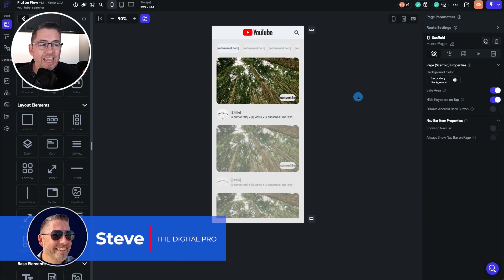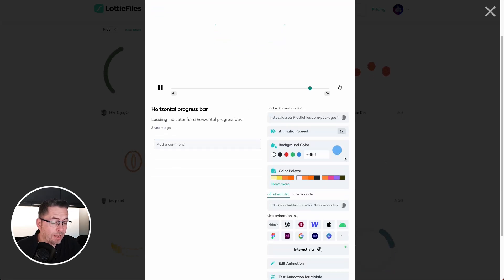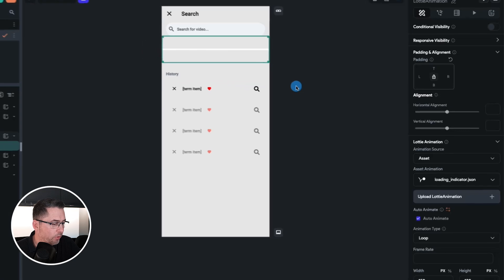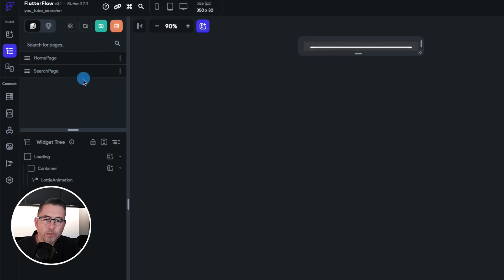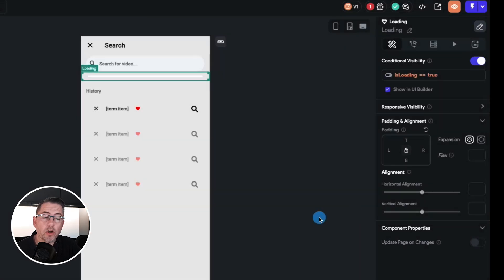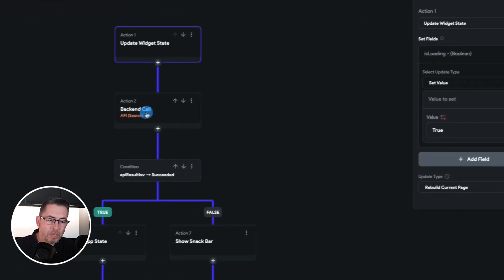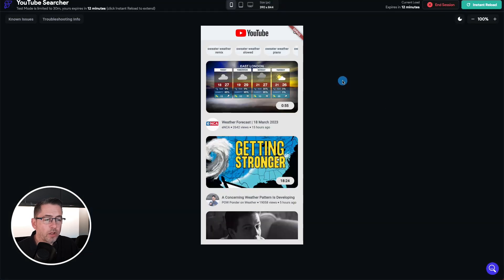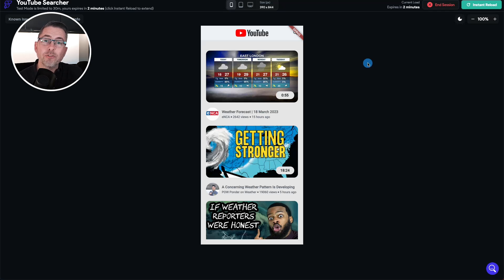Design and build a nocode FlutterFlow App Beginners Crashcourse 2023 Part 10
In this episode we focus on introducing a simple lottieanimation to represent the activity of our API calls from within our FlutterFlow nocode YouTube Searcher application. We also introduce a simple use of a component to promote re-usability from within the application. In the next episode we create our video details screen which will provide the ability to video playback and additional details about the video on screen.

00:00 Introduction
00:55 Search screen overview of changes
01:28 Using LottieFiles.com to find our animation
02:53 Uploading your animation file
03:32 Adding the Lottie animation to our search page
05:14 First test of our animation
05:45 Converting our animation in to a component
07:23 Creating page state for our loading visibility
09:24 Updating our actions to use our page state
11:47 Refining our home page to use new page state
15:07 Final test
15:21 Outro